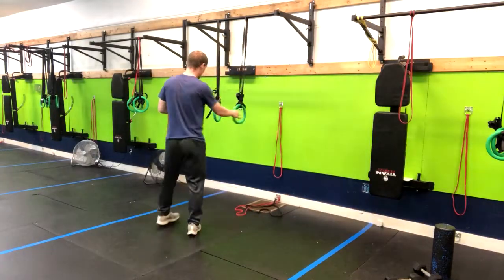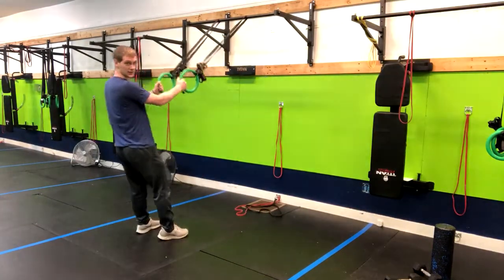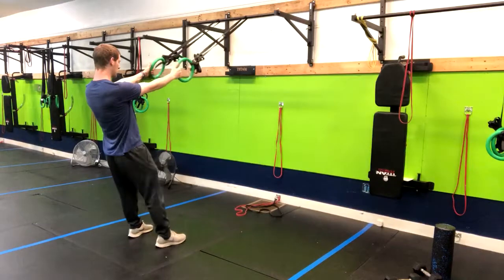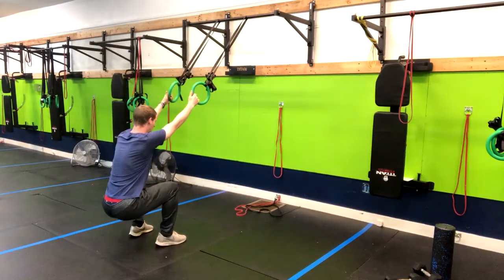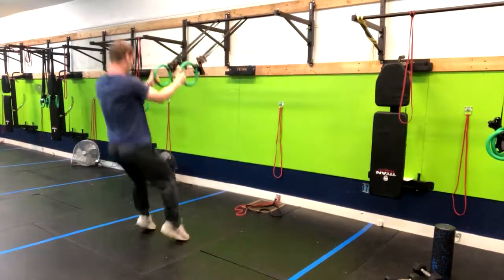Ring Jump Squats